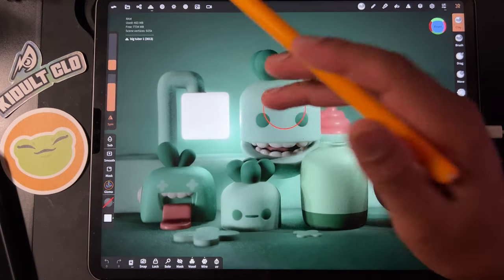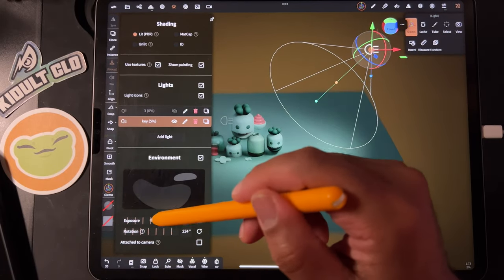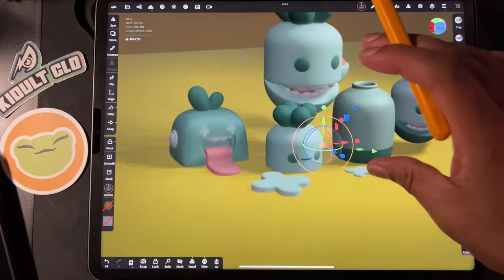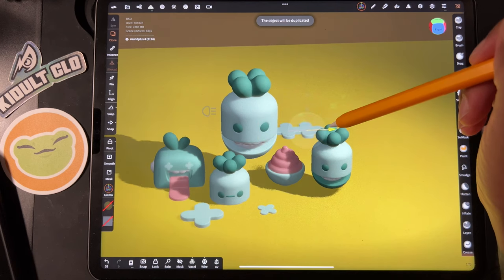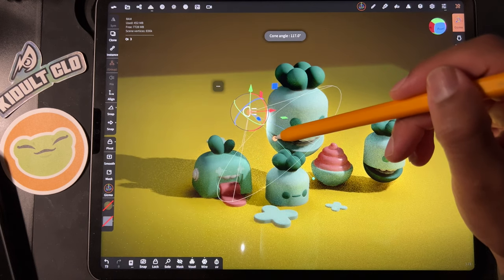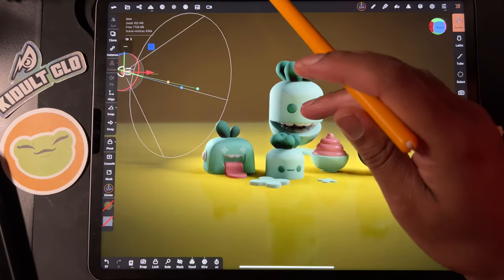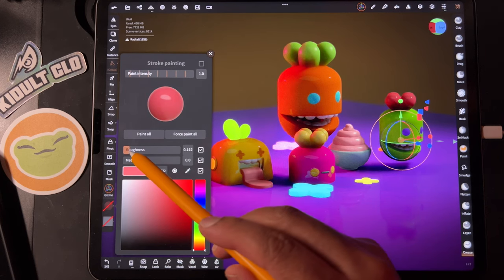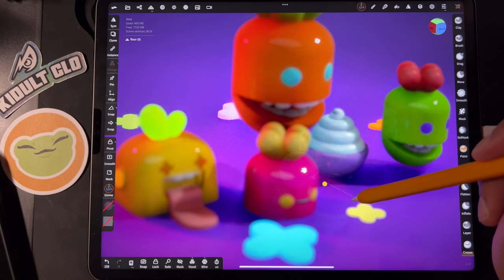Fun with Colors & Shapes in Nomad Sculpt | 4K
Iphone 13 Pro (Overhead video)